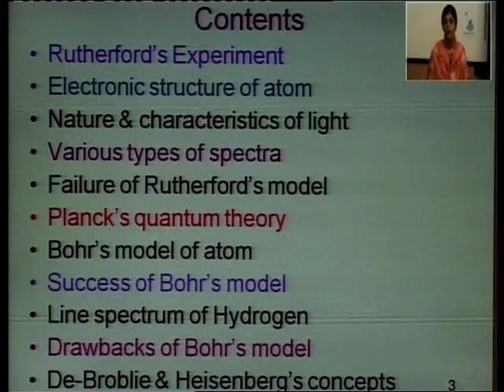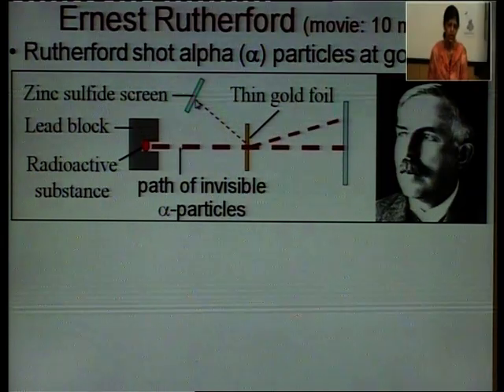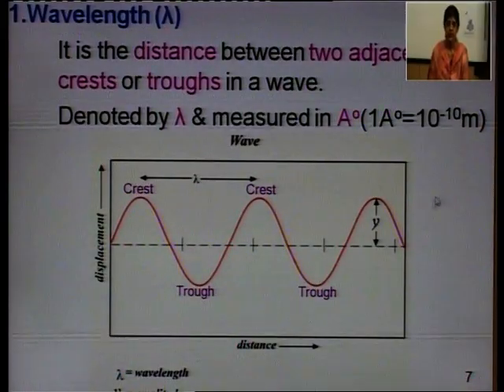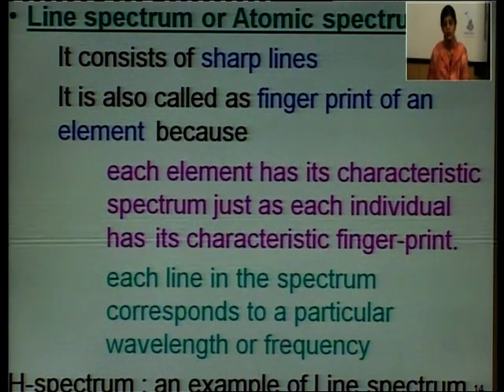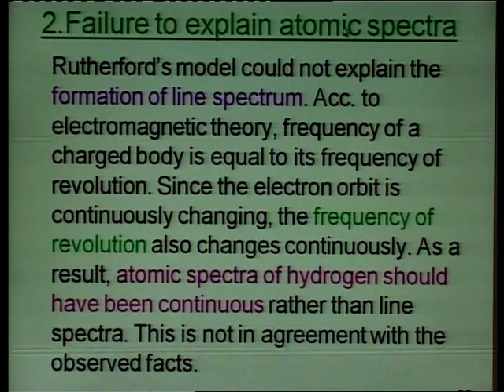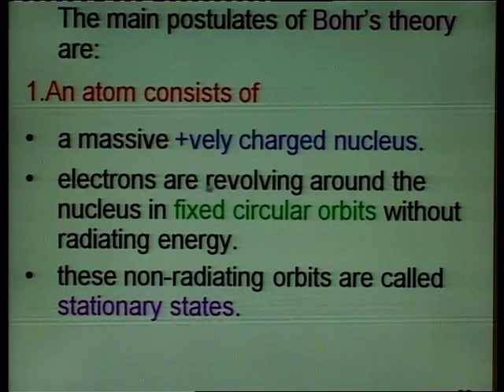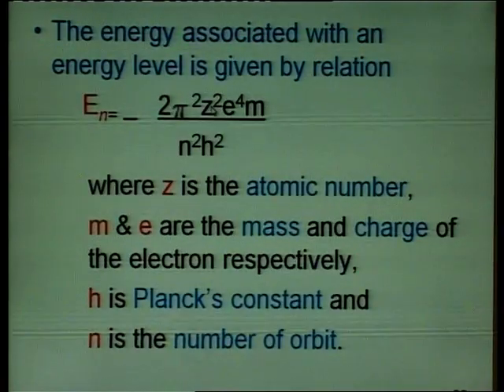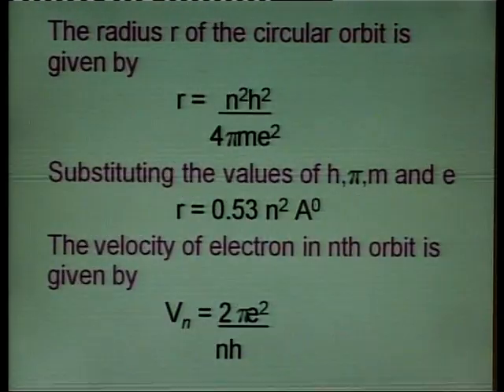Atomic Structure: Bohr's Model & Emission Spectra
Master the fundamentals of Bohrs model of the atom with this clear lecture. Learn how energy levels and emission spectra explain atomic behavior.

This lecture, presented by Dr. Baljeet Kaur Hundal from Government Polytechnic College For Girls, Patiala, provides a foundational overview of atomic physics. It is designed for students seeking a straightforward explanation of how electrons occupy specific orbits and interact with energy.

During this session, we examine the core principles of the Bohr model of the atom, including the mathematical relationships governing atomic orbits. You will gain a solid understanding of how Planck Quantum Theory applies to atomic structure and how emission spectra are formed. By the end of this lecture, you will have a clear grasp of the essential formulas and definitions needed for your physics coursework.